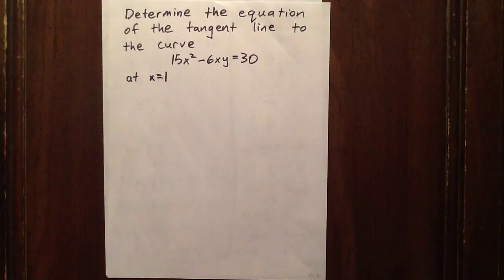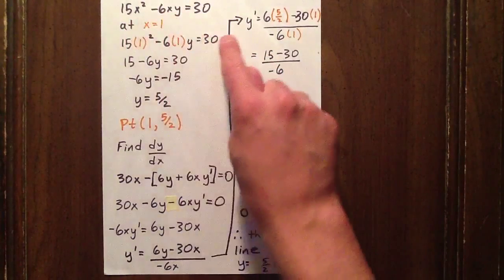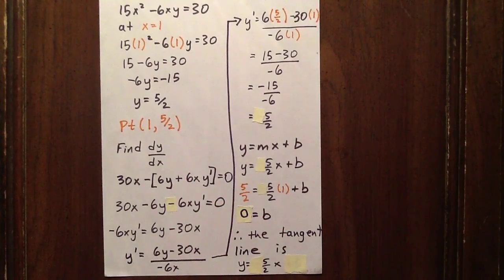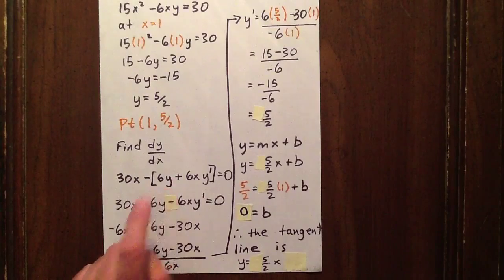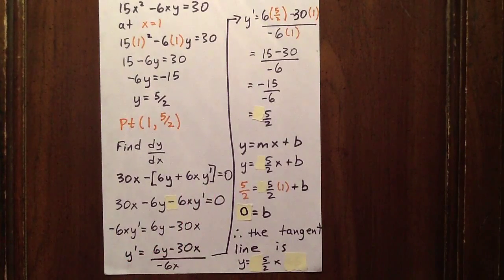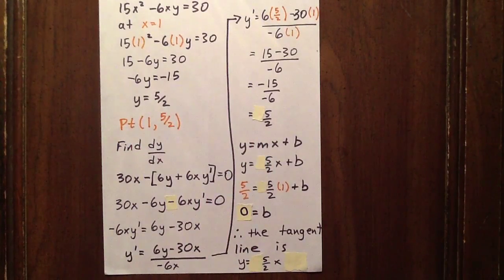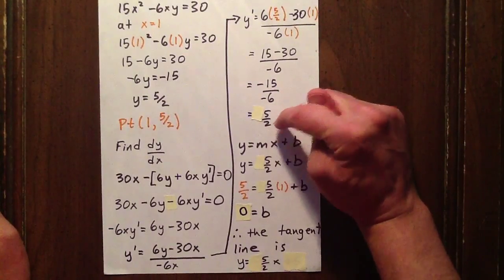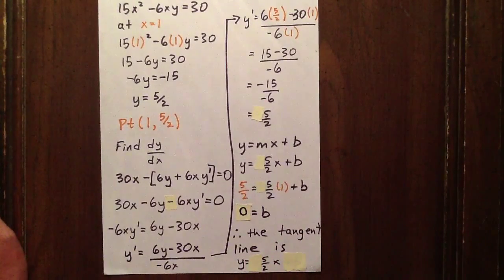implicit differentiation 2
implicit differentation